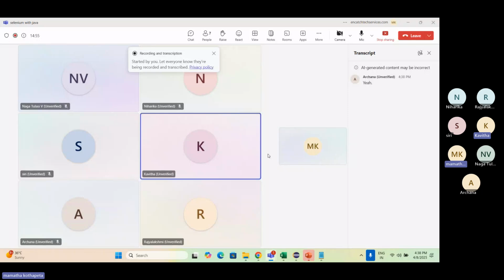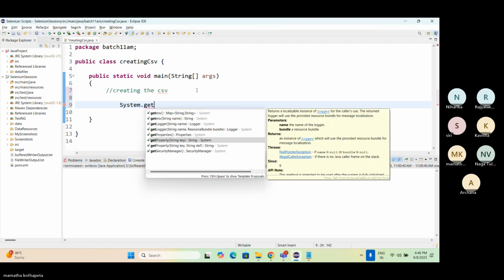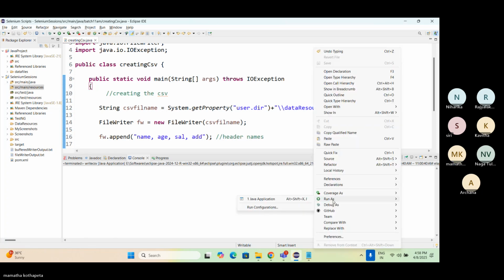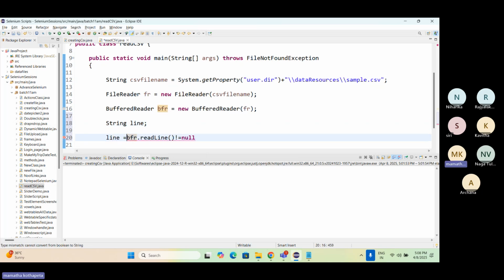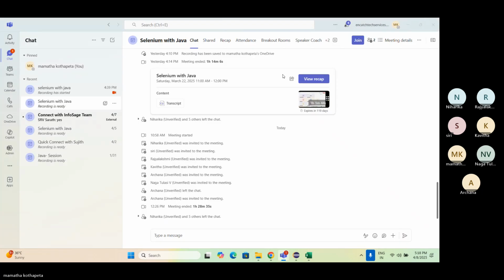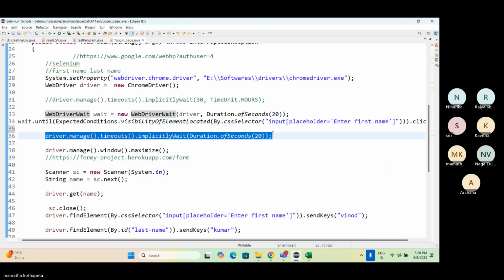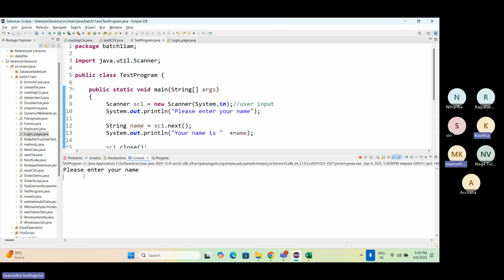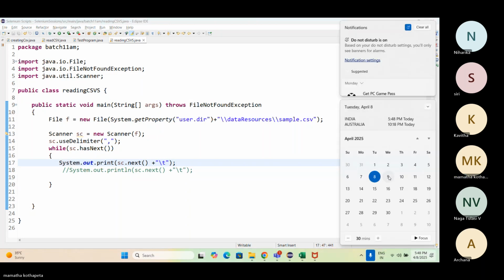Selenium Course Day 20